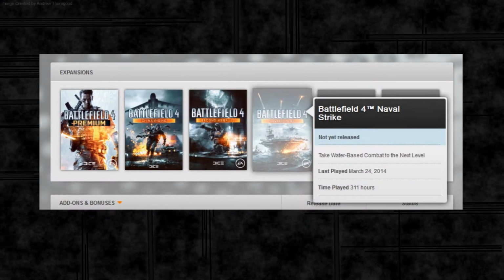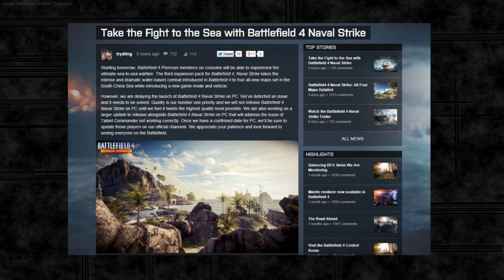Battlefield 4 News - Episode 43 - Naval Strike DLC Delayed on PC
Episode 43 of Battlefield 4 News, 25 March 2014